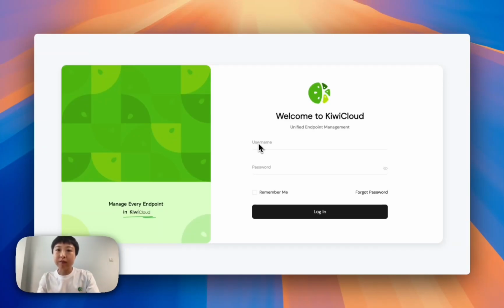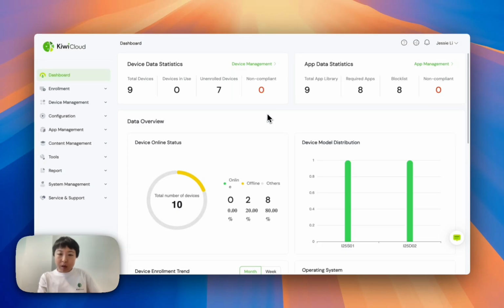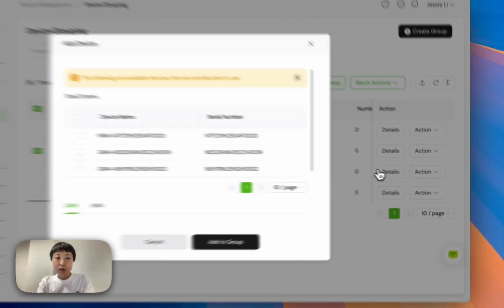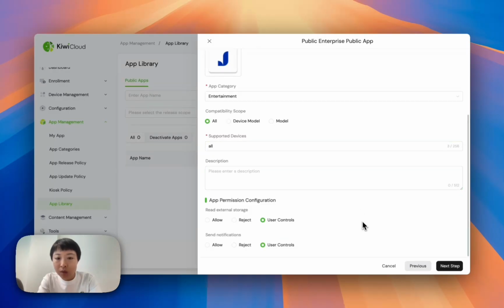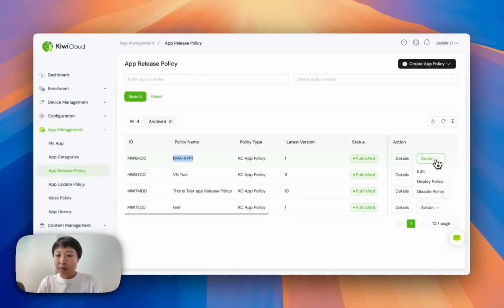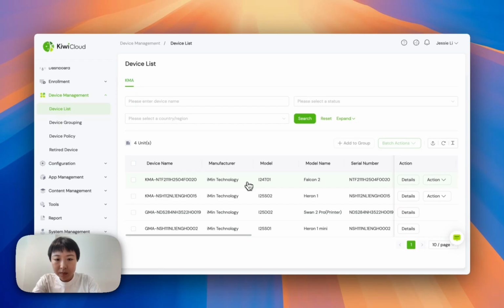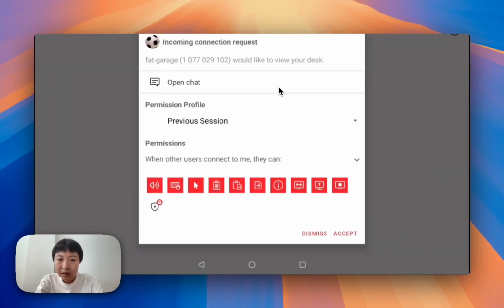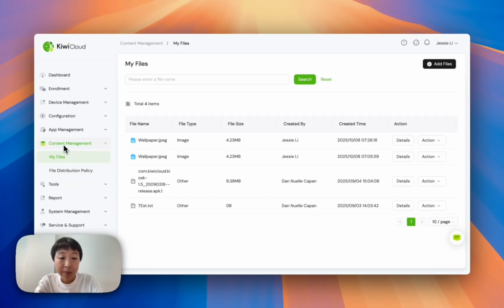KiwiCloud KMA demo